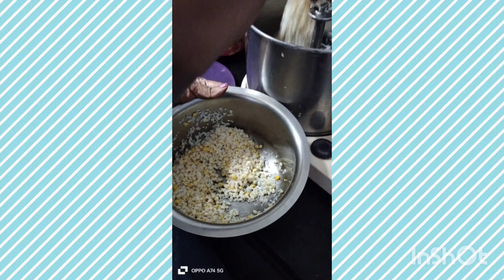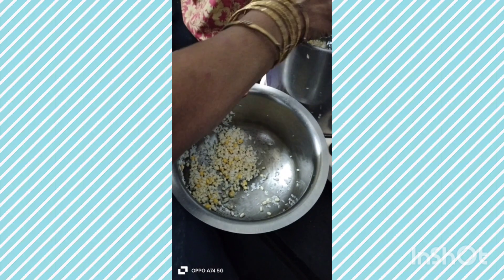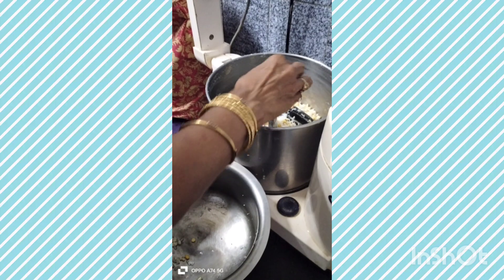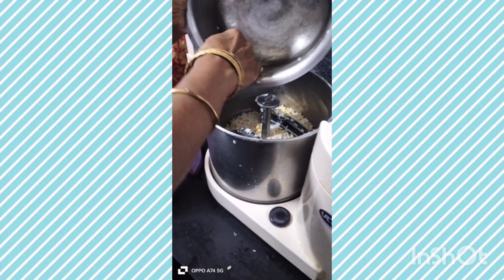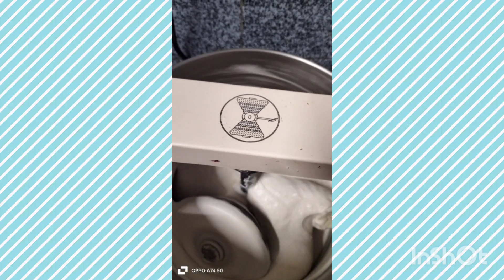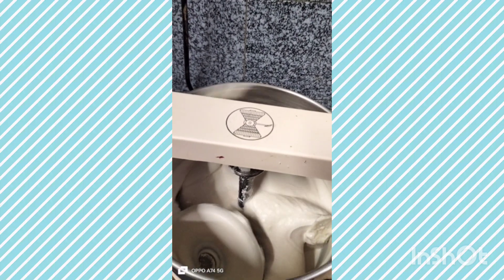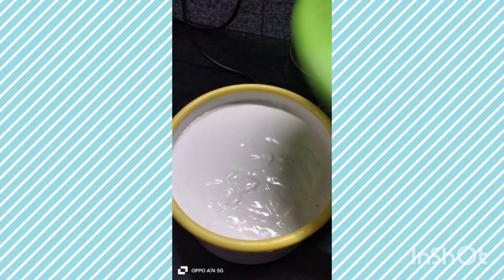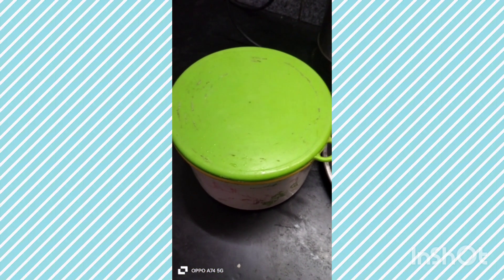Masala Attu Batter